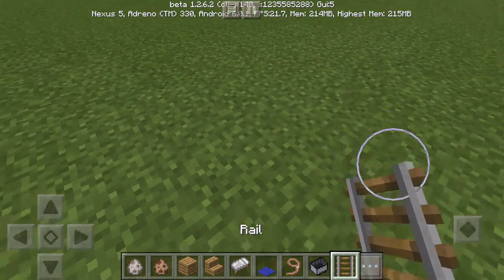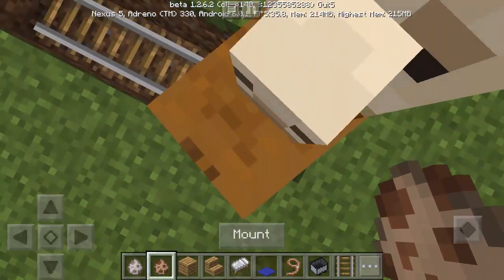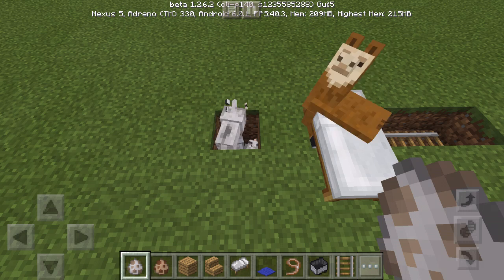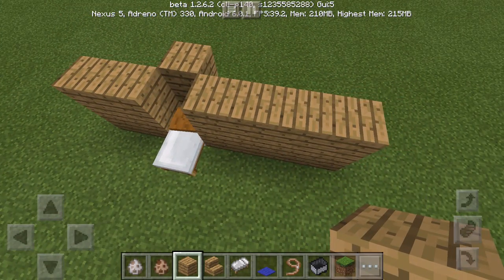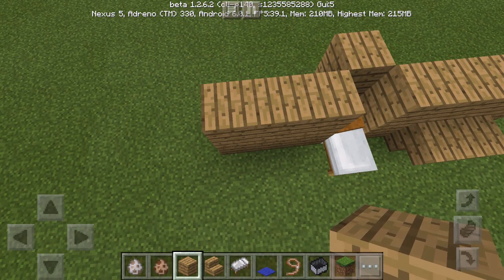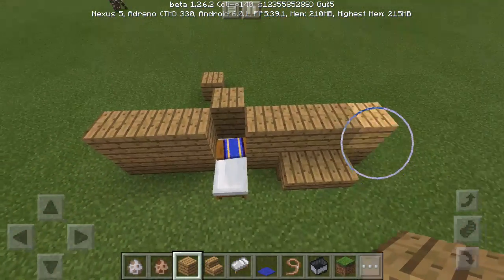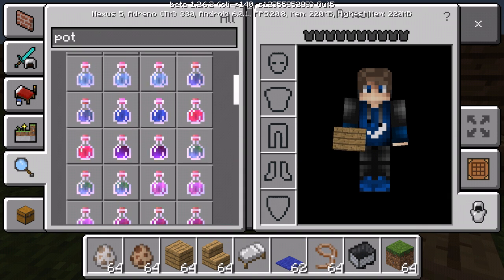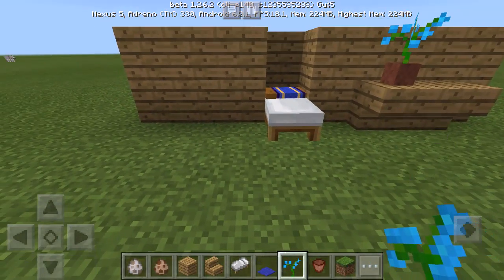How to make an Custom Bed !!!! (Easy)